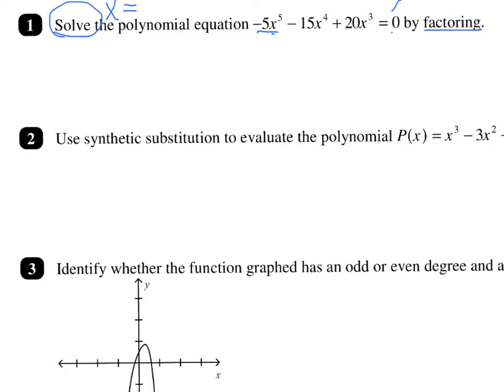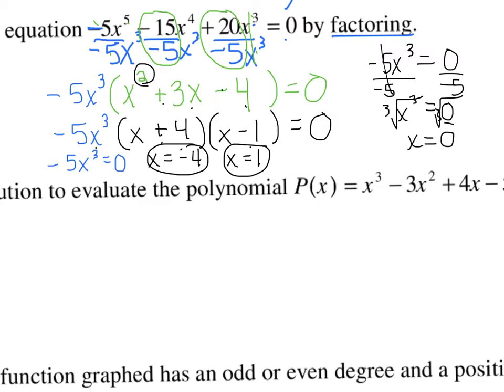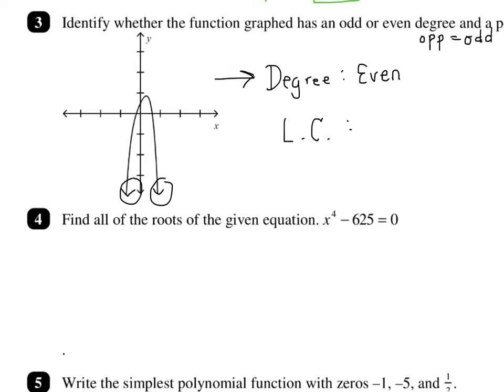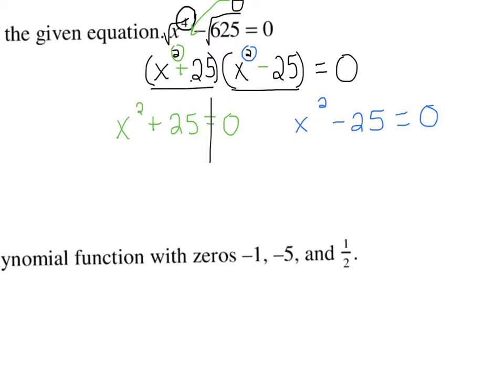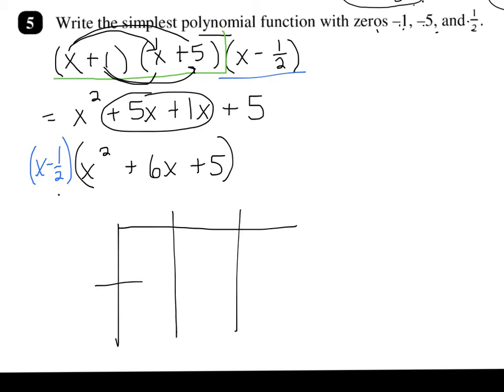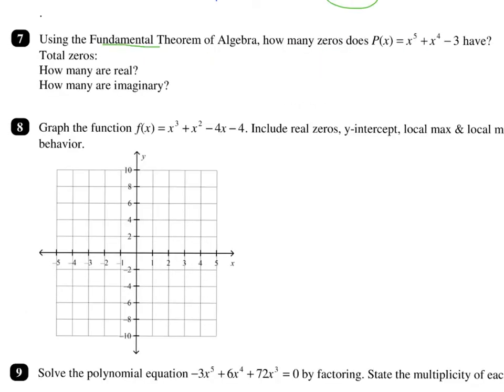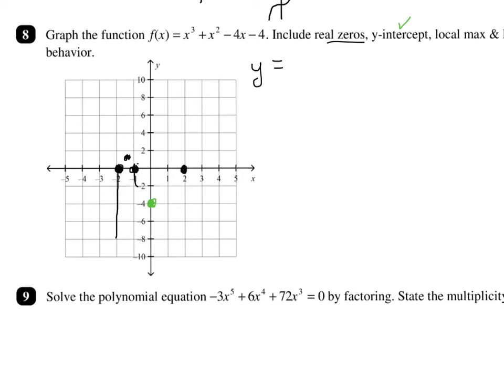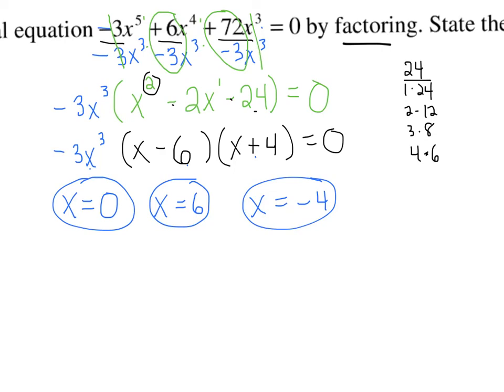Unit 5B Review